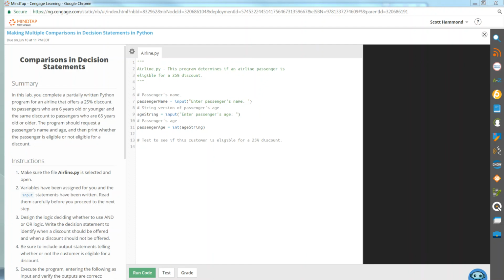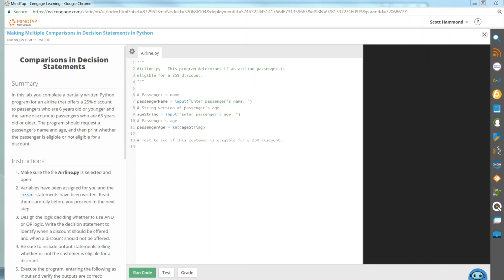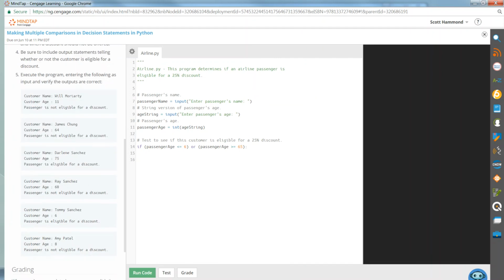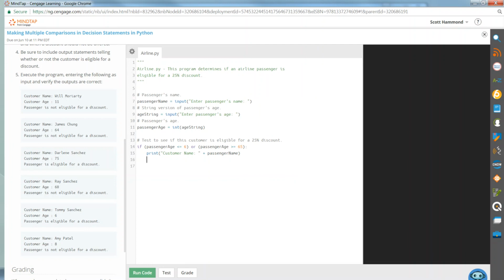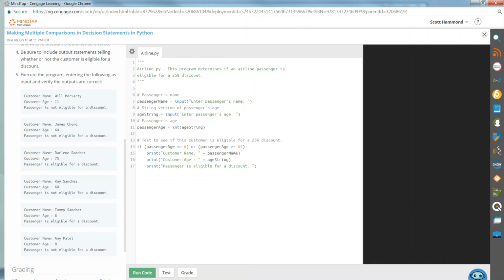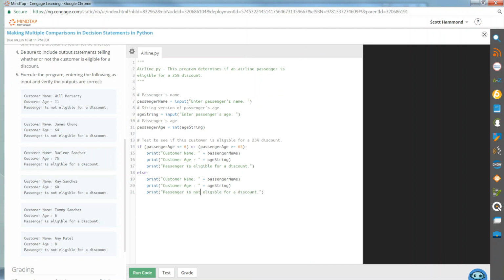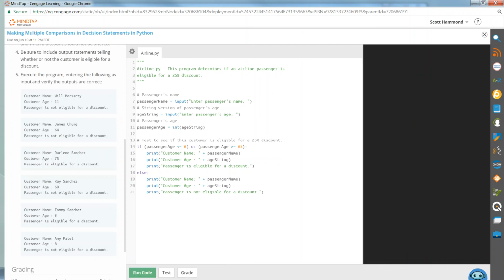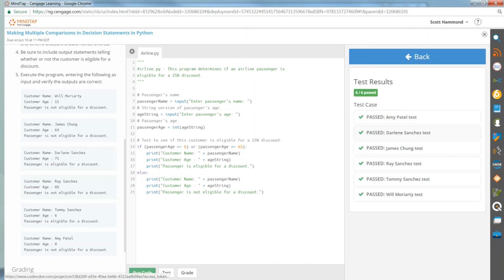COP1000 Making Multiple Comparisons in Decision Statements in Python